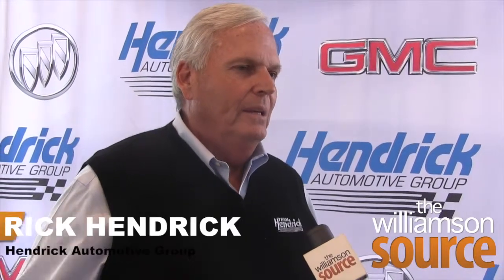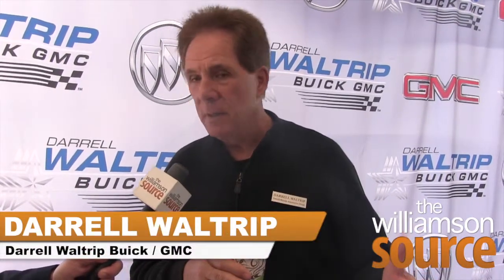Ribbon Cutting at New Waltrip Buick/GMC Dealership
Darrell Waltrip talks to us about the new Buick and GMC products, and Rick Hendrick talks about his business with Waltrip and love for the city of Franklin.